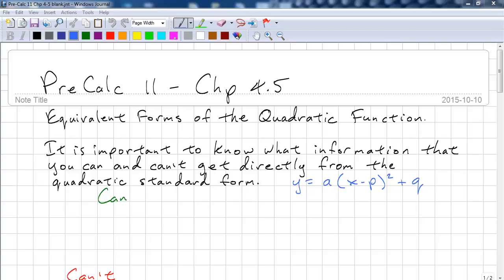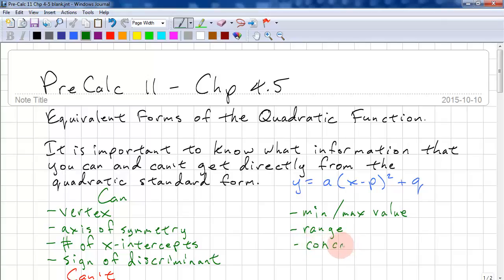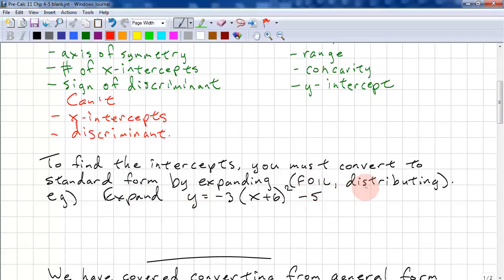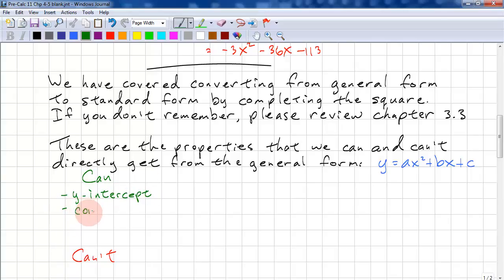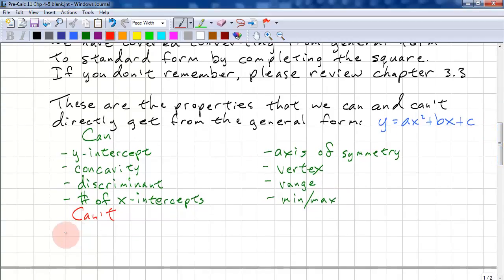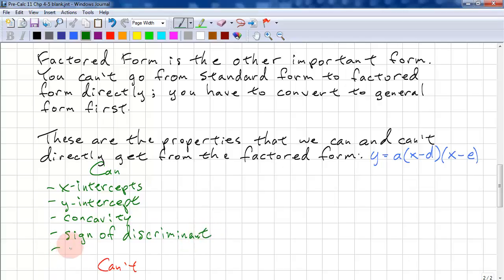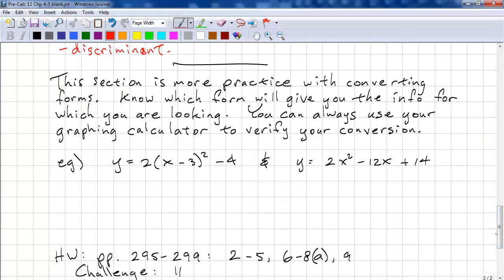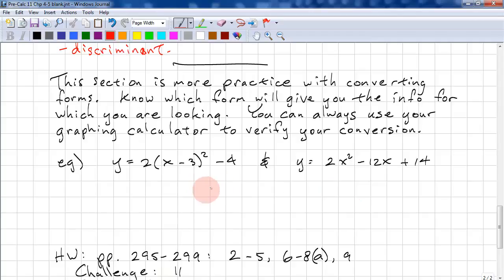PreCalculus 11 Chp 4.5 - Equivalent Forms of the Quadratic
This lessons shows you what information can be derived quickly from the different forms.  It also covers how to check your answers on a graphing calculator.